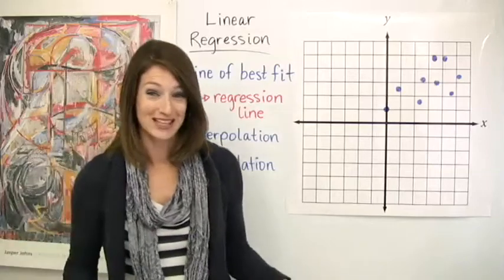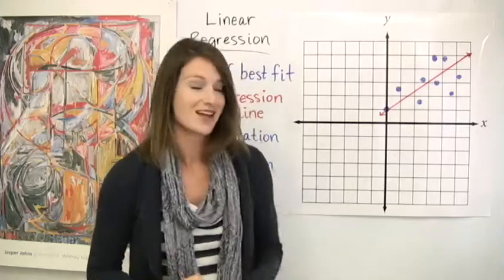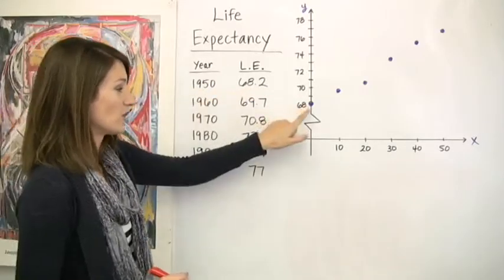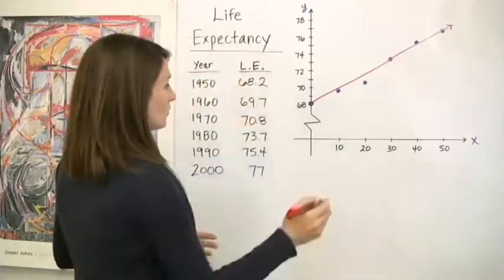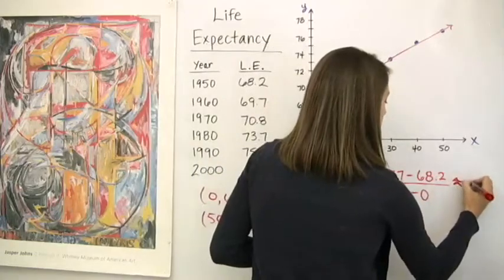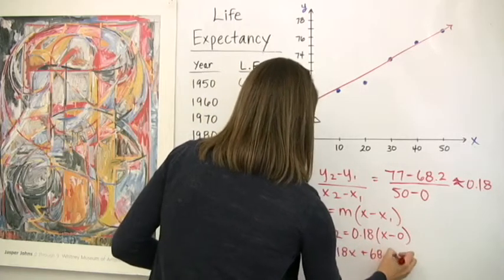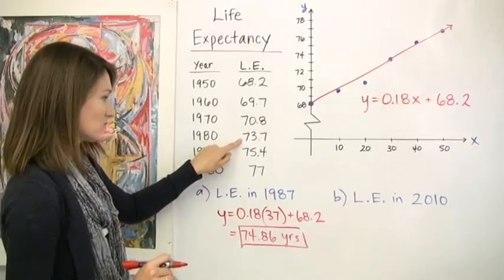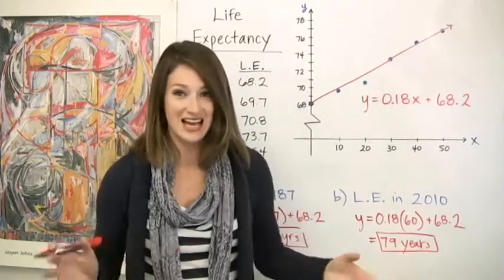College Algebra 4.3 MiniLecture Katherine